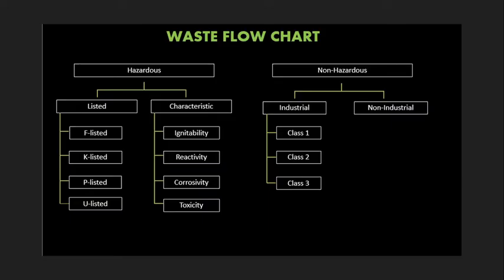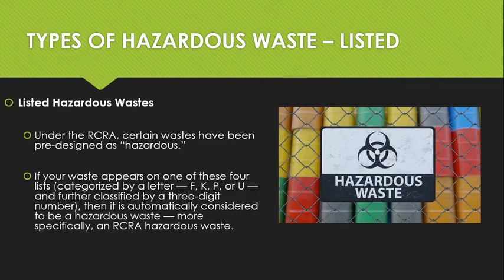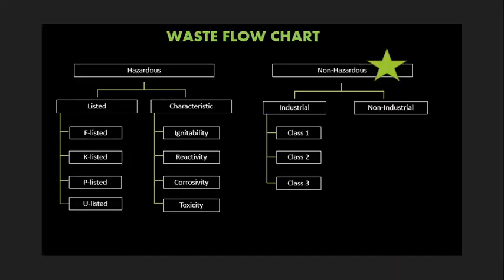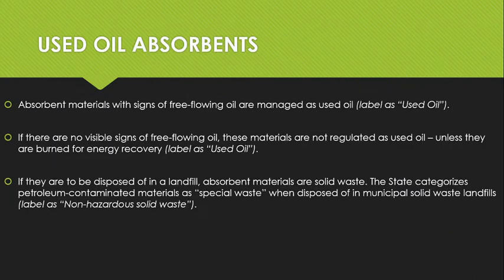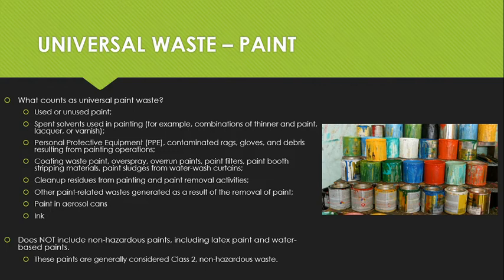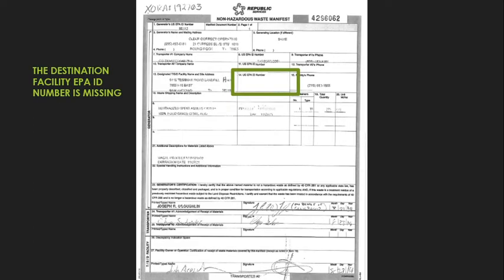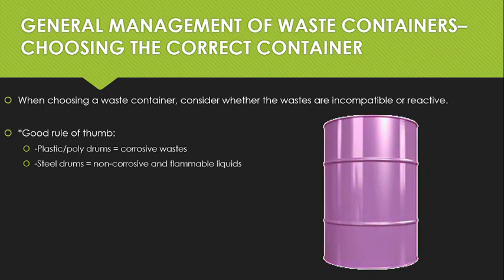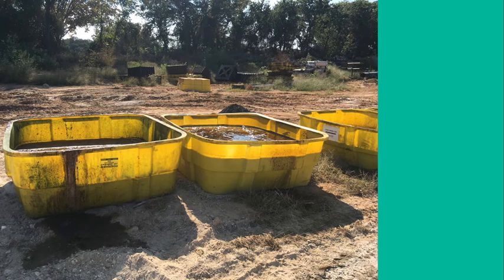Waste Training 2020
*Note: pH is listed as non-hazardous between 2.5-12.5 because that's a lot of the landfills' standards. RCRA rules list non-hazardous waste be between 2-12.5